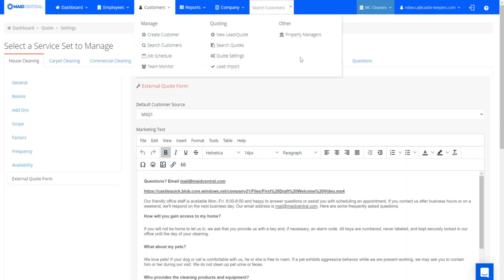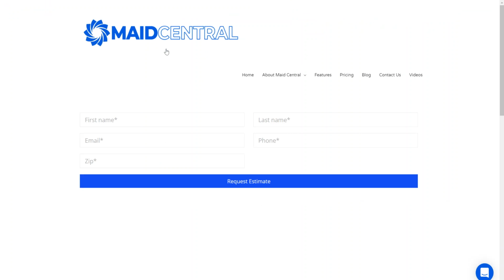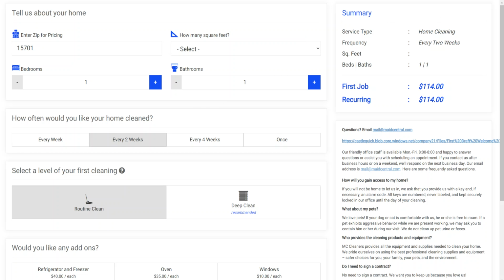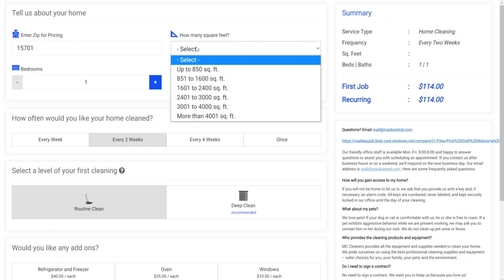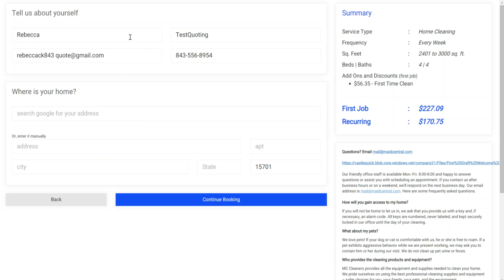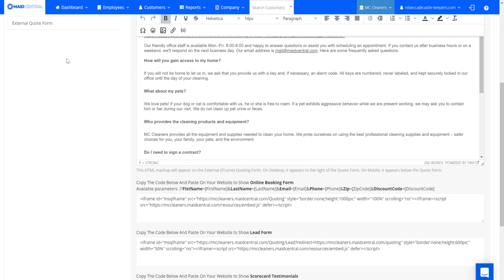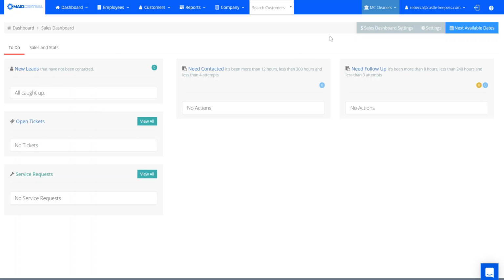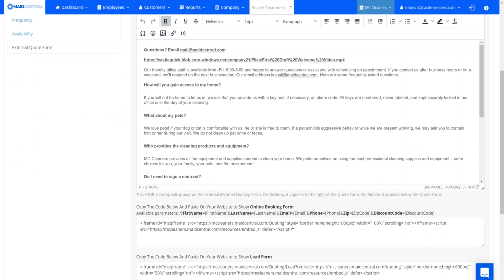Quoting Tool External Quote Form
When it comes to setting up your quoting tool in Maid Central one of the tabs included is called External Quote Form. This is where you would copy and paste the codes to Show Online Booking Form and or Show Lead Capture form work.  In this video we will also explain how the two options and those leads display on your Sales Dashboard.